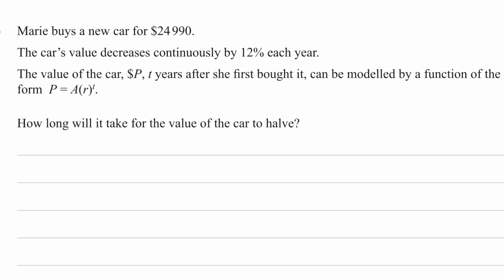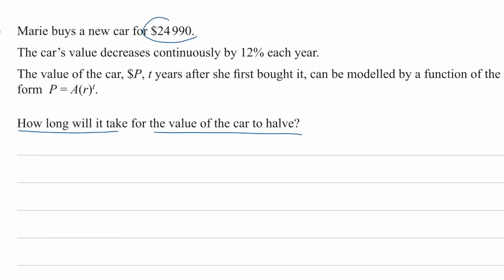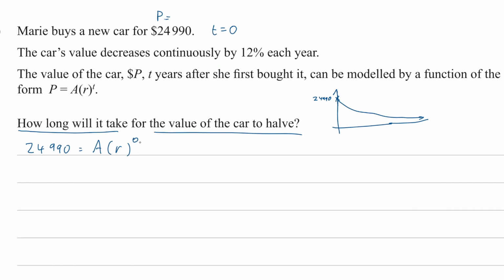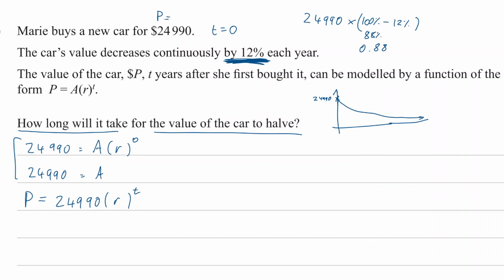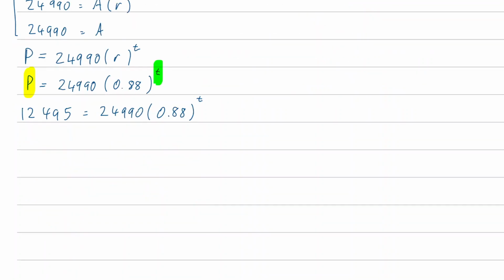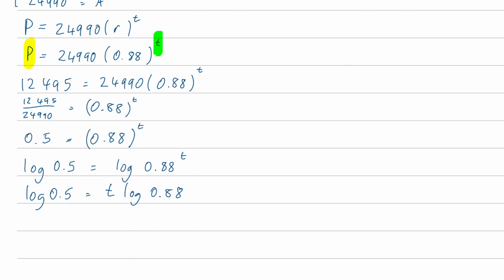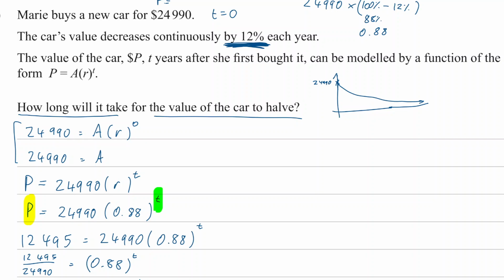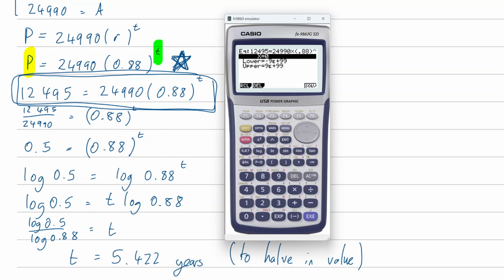NCEA L2 Algebra 2016 Past Exam - Question 2c